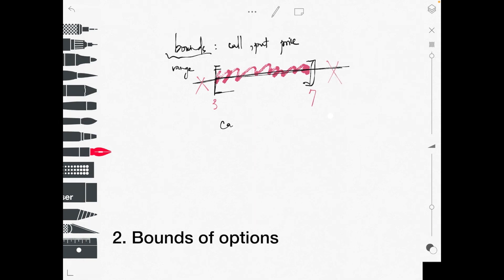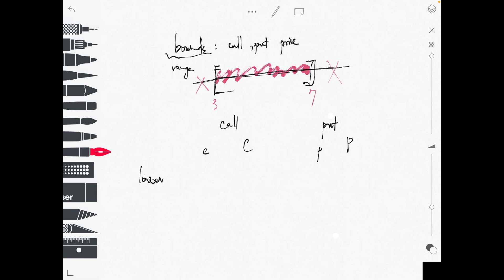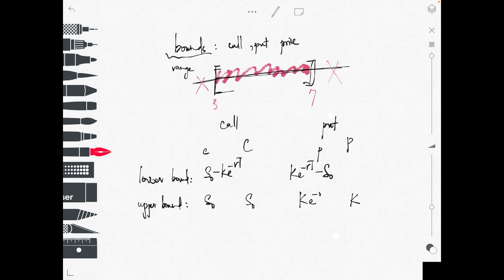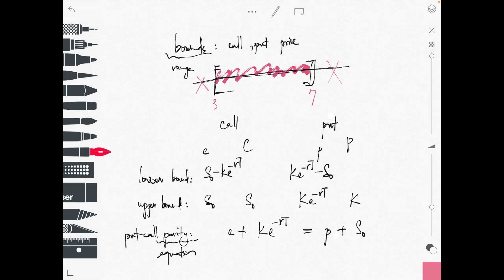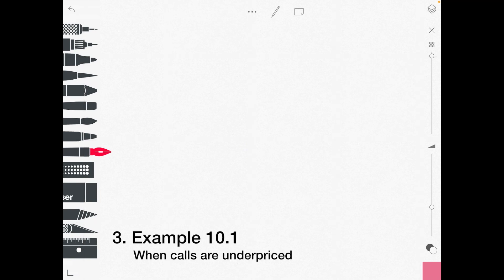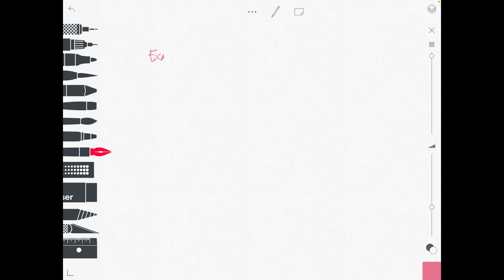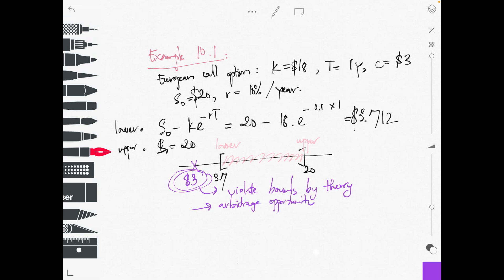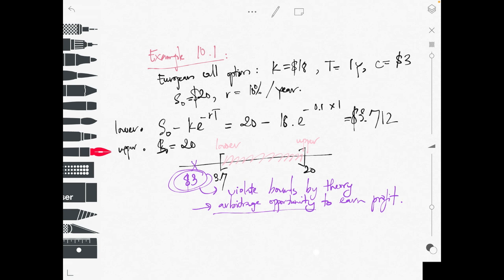3.8 Bounds of options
This video discusses about the bounds (or limits/ranges) of options price. It shows you that the options price in the market must be within a range from a lower bound to an upper bound. So, what are the bounds of calls and puts? And how investors will exploit the arbitrage opportunities to earn "free lunch" if these bounds are violated. We also touch about the put-call parity, an equation to link between call and put price.

0:04 What are the bounds?
1:31 Bounds of options
4:04 Example: when calls are underpriced

Technical note:
This video also marked the first time I use pencil to write down examples and lectures, so that you feel more like a real classroom experience. I also add background music so that you are more relaxed with these tough/dry materials. Hope you like it. If you have any comments, pls let me know. Thanks.

This video is a part of video series from CM526 (Derivative Securities) taught by Richard, Yuan Ze University, Spring 2022. All slides and reading materials are in our MS Team group, that you can sign in by YZU email.